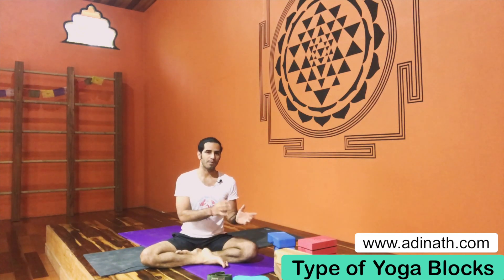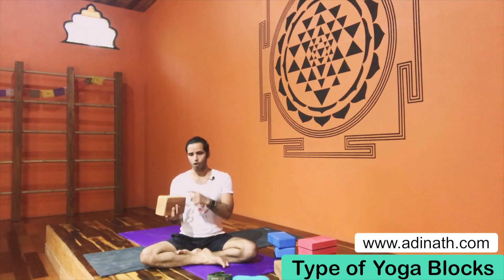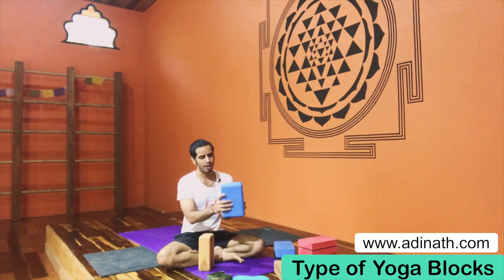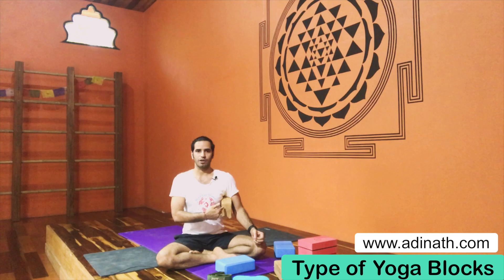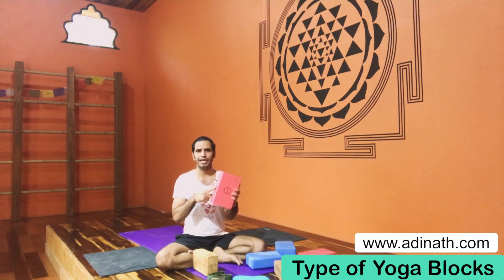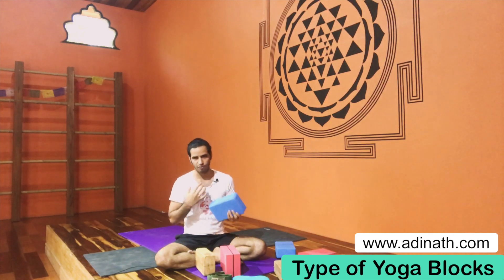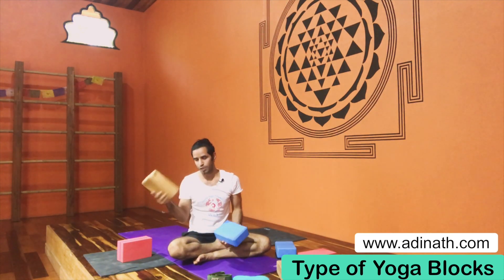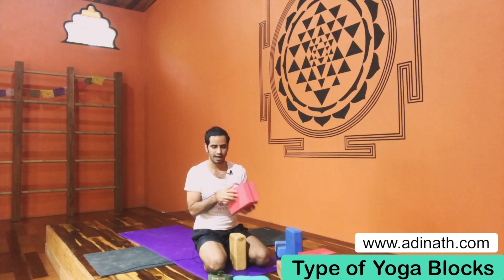Type of Yoga Blocks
Overall knowledge about yogablocks with Master Dharm (MD)
Online Yoga Courses 👇🏻